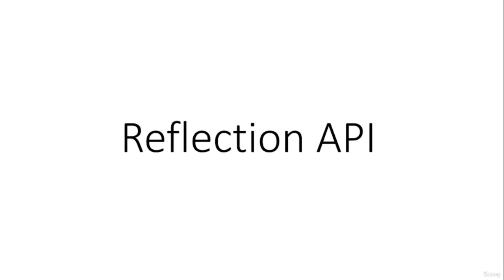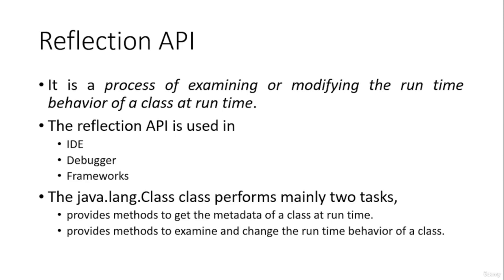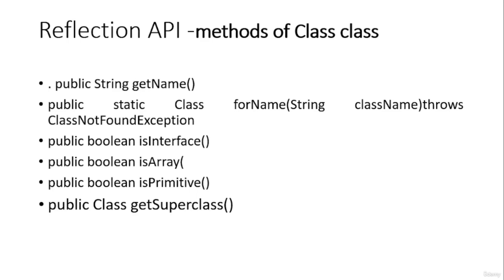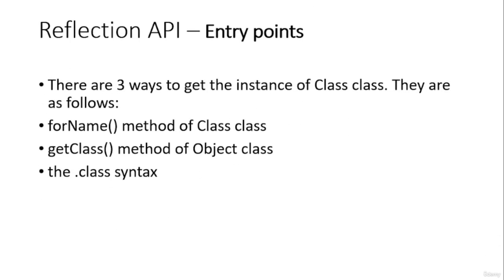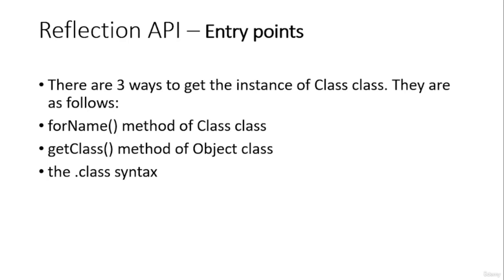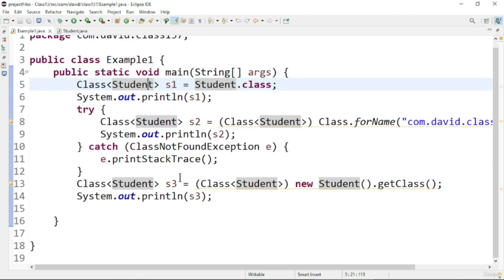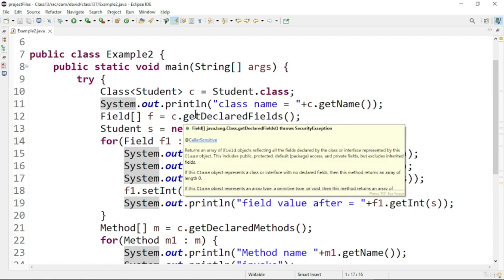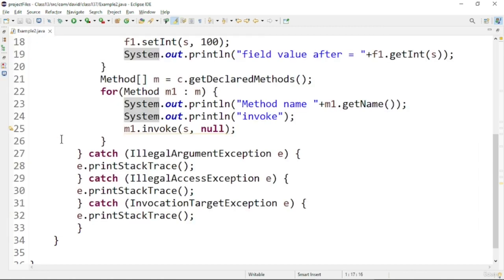Java tutorial #76 | Some more core features - Reflection API | Java course for beginners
Some more core features - Reflection API | Java tutorial #76